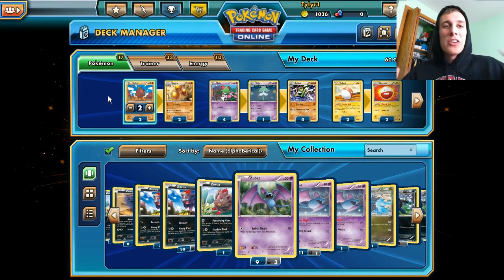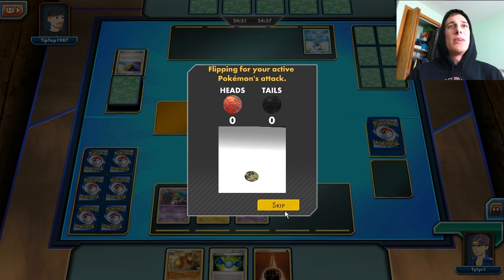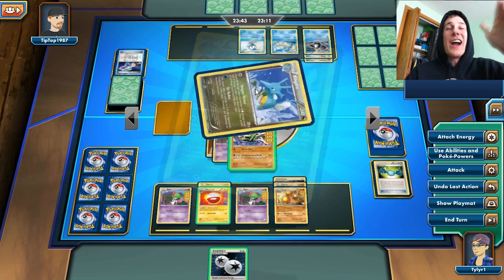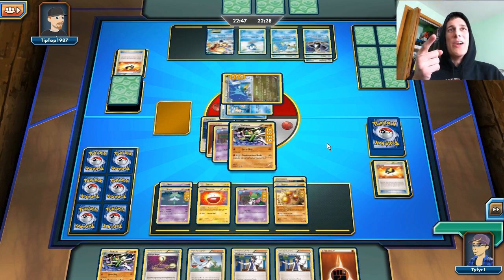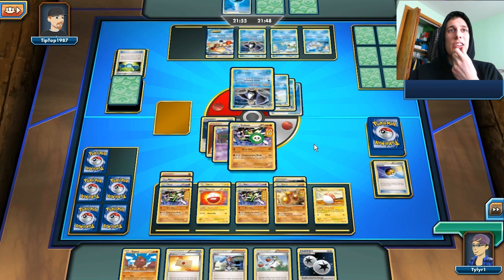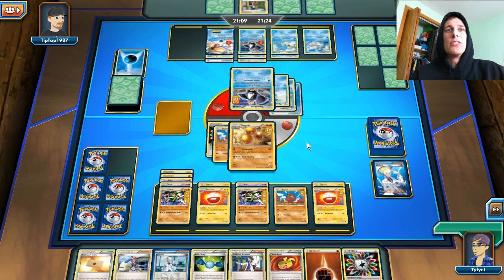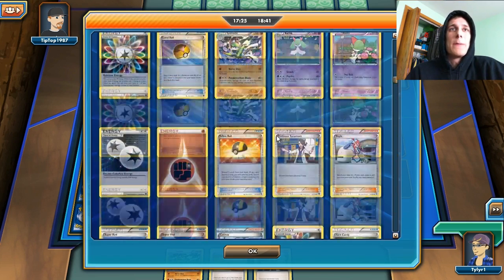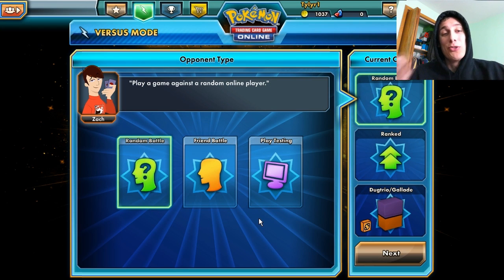Gallade/Dugtrio! - Pokemon Trading Card Game Online - Let's Play - Part 101